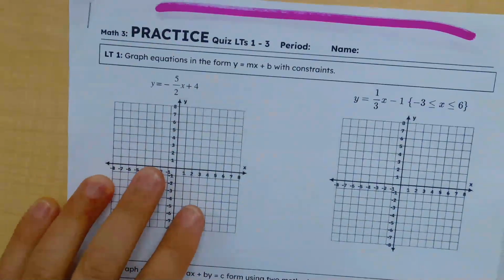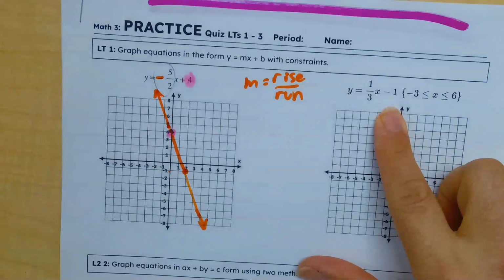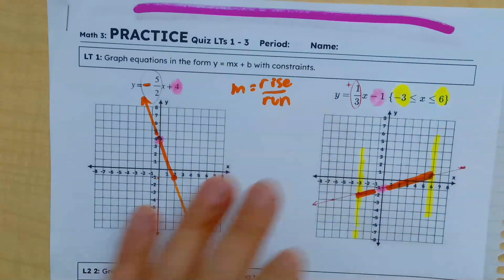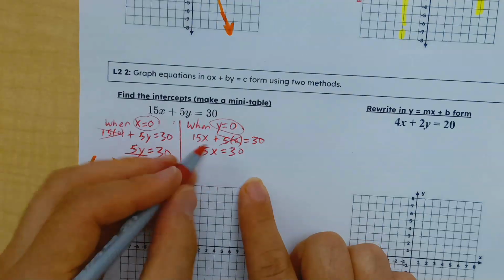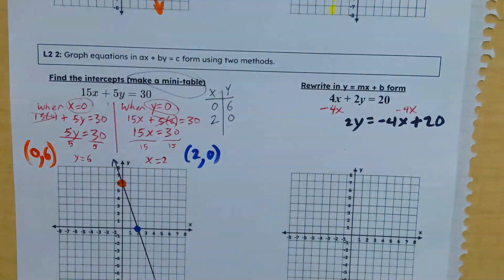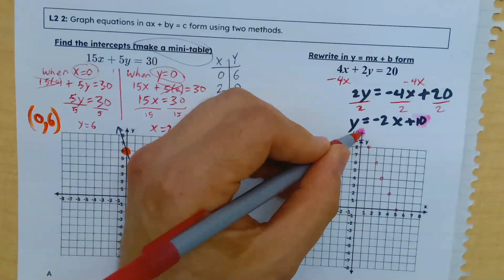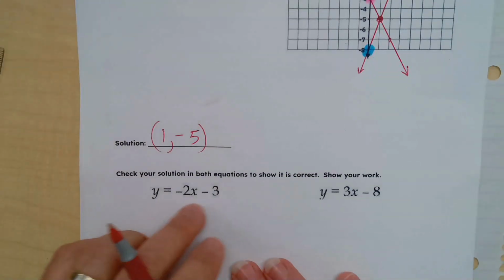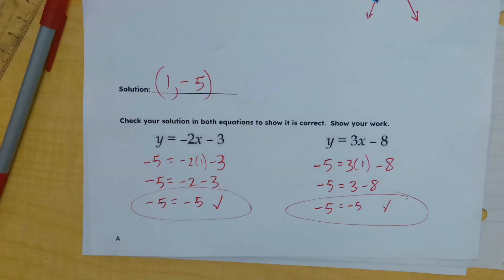M3 PRACTICE Quiz LT 1 3